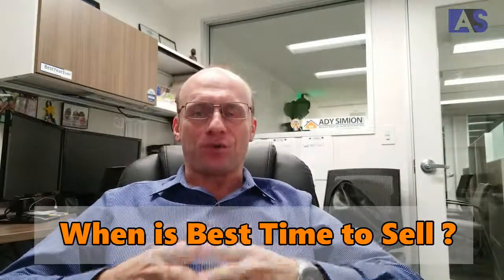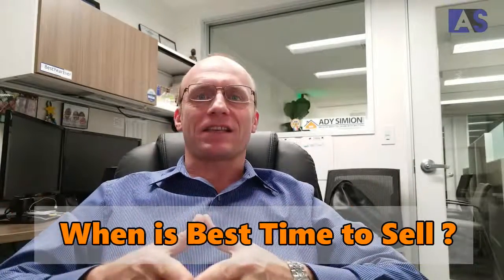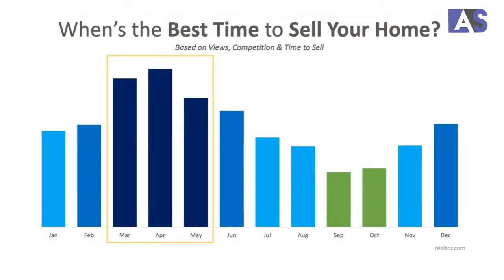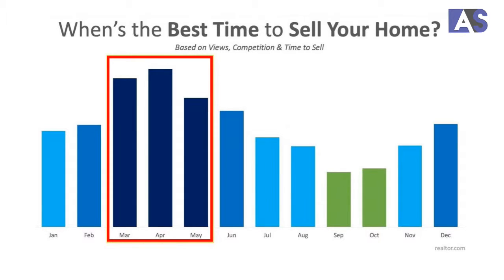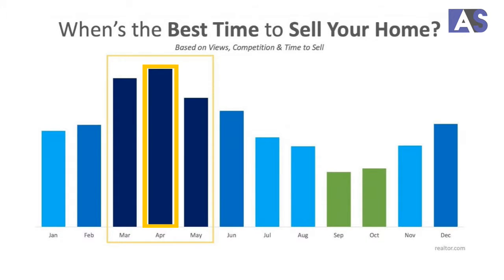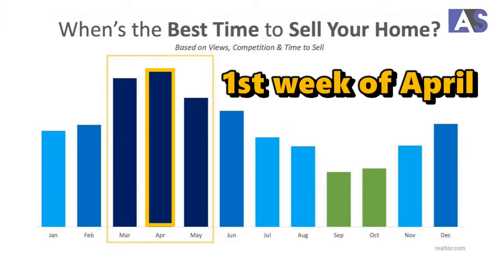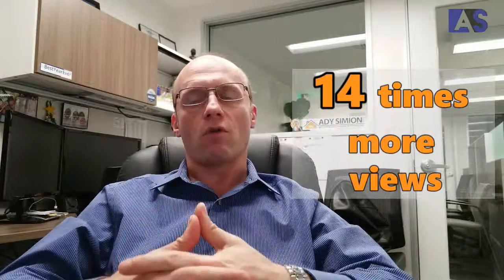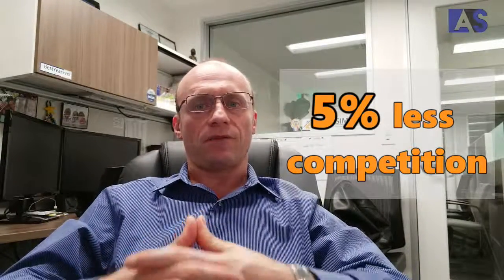Find out What’s the BEST MONTH and even the BEST WEEK of the year to list your HOME for SALE!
All home sellers are asking the same question. When is the best time of the year to put my home for sale? Let’s see based on trends in median listing prices, views per property, home price drops, median days on market, and number of listings on the market to determine the best month and even the week of the year that is the best time to list.

Not just a Realtor, your Realtor!
Ady Simion